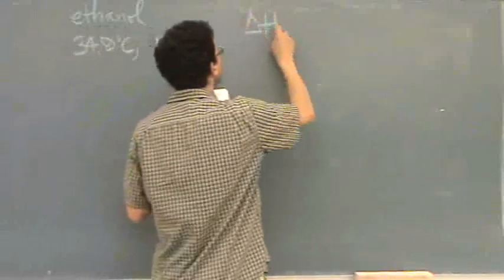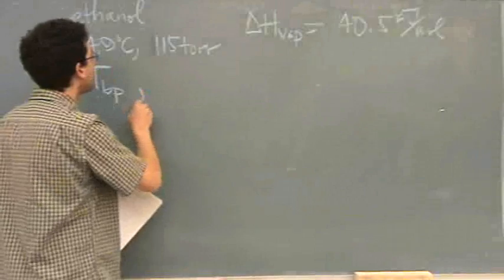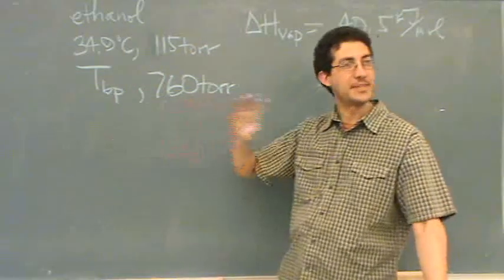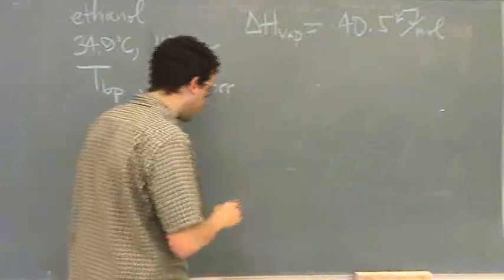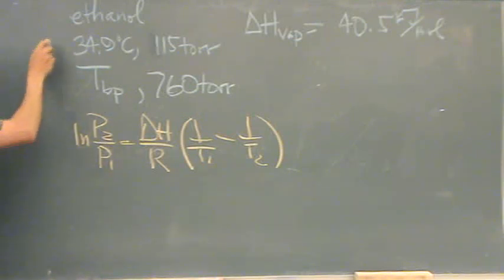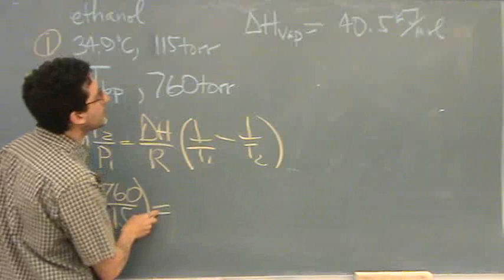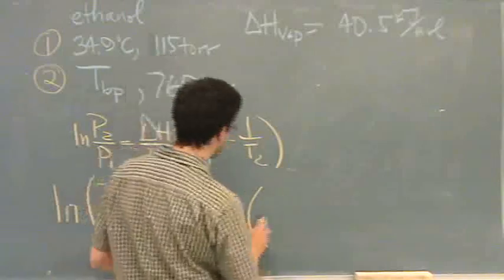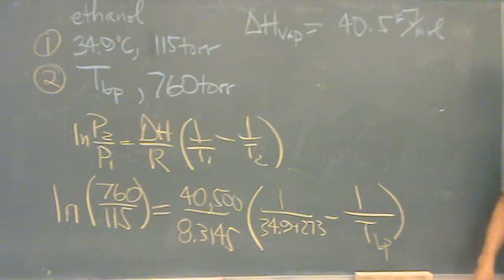Clausius Clapeyron 2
A problem involving the Clausius-Clapeyron equation.